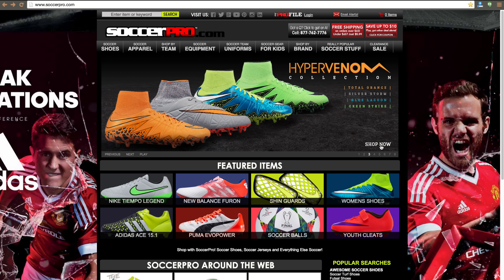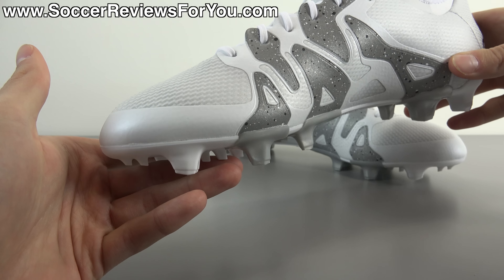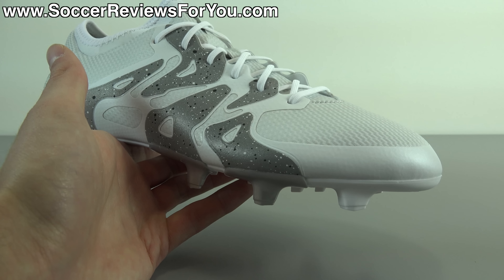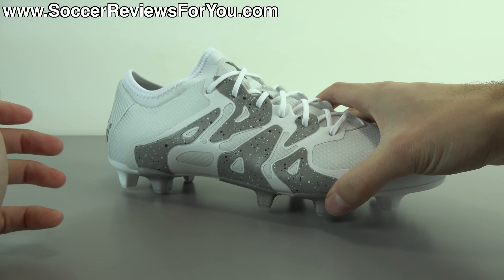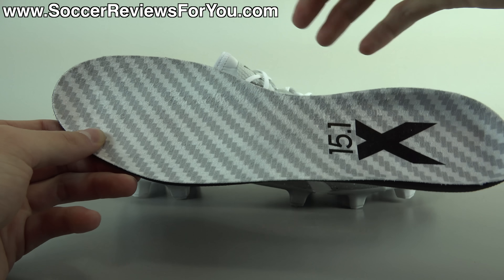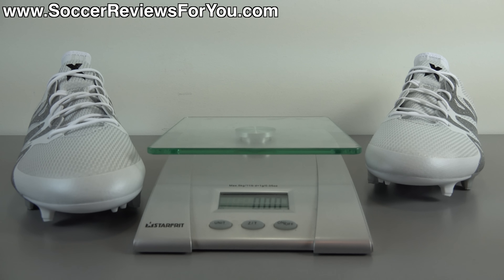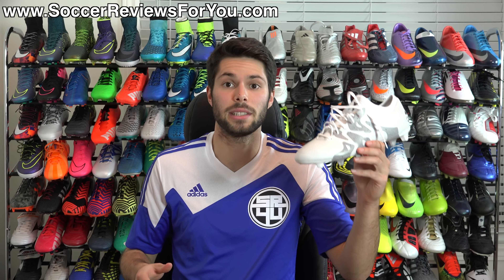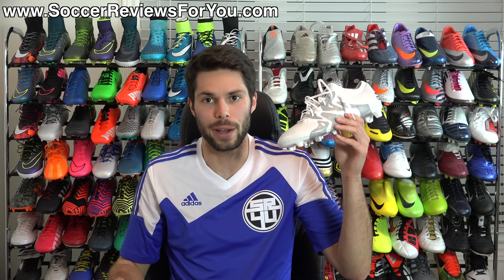Adidas X15.1 White/Metallic Silver - Review + On Feet